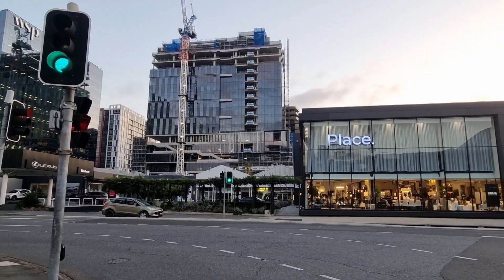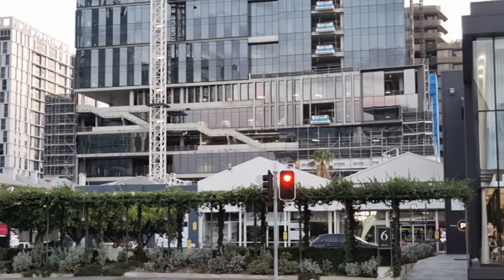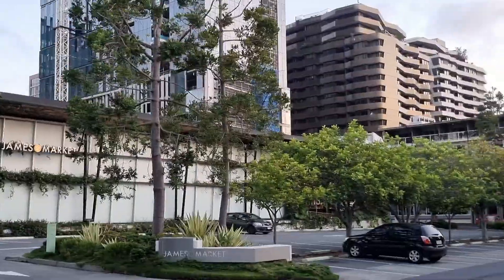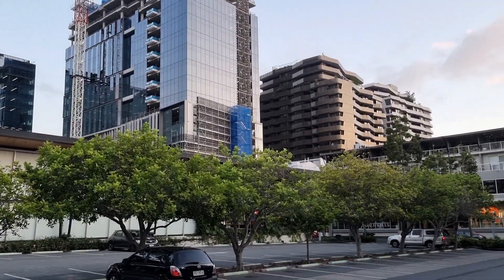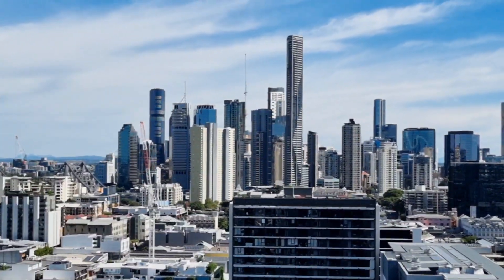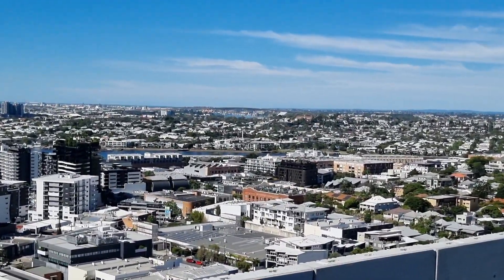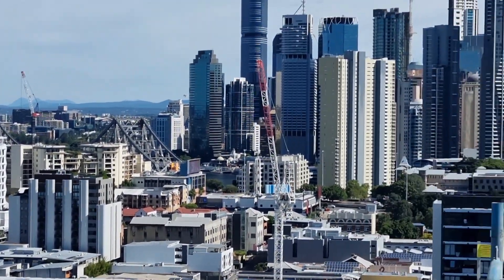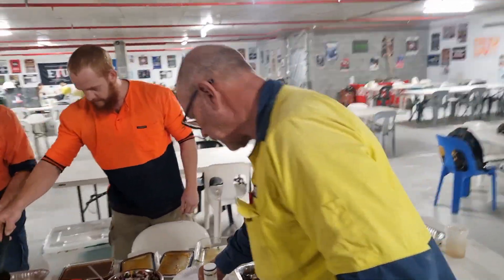Brisbane most prestige Location// 895 Ann Street a master piece